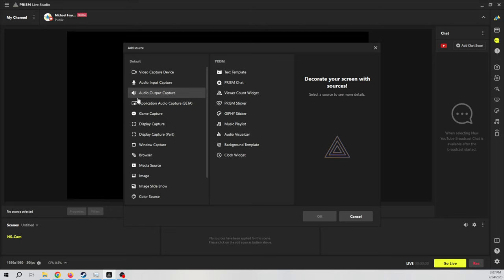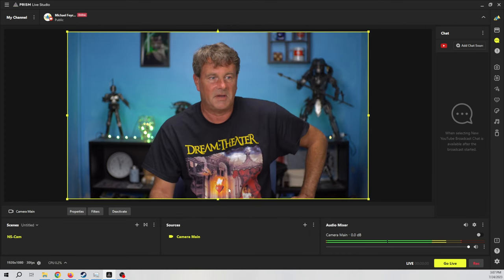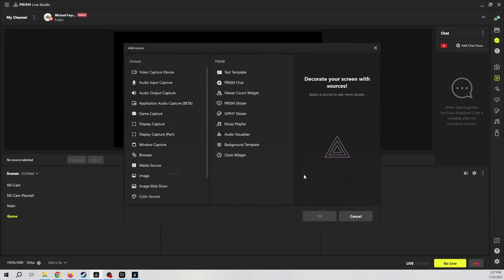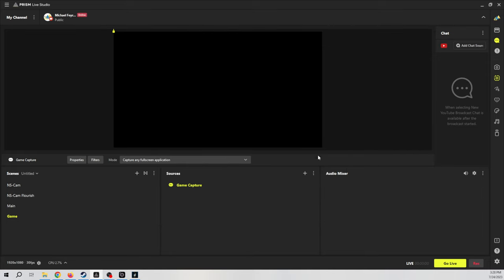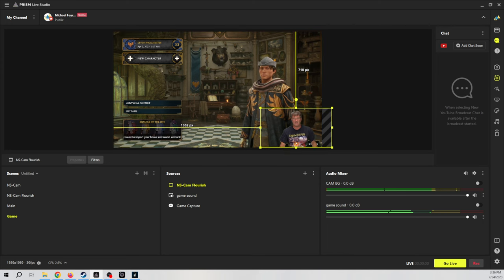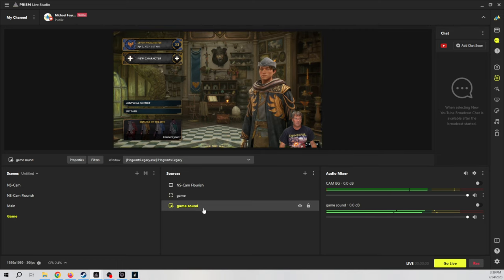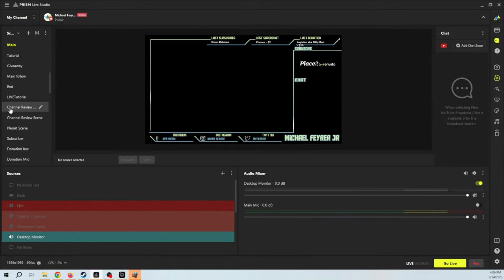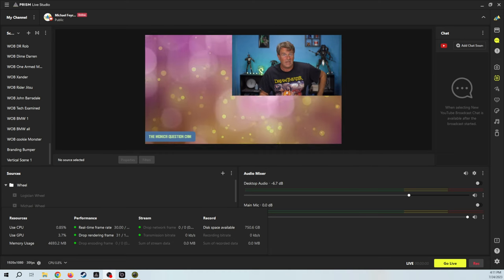Game Streaming Setup For Beginners Plus a Stress Test of New PRISM!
Today I build a cool game stream FREE and push the new Prism Live Studio to the limit to see if its really fixed.